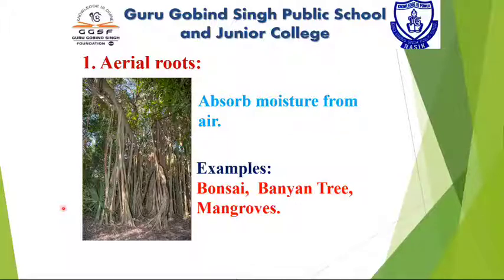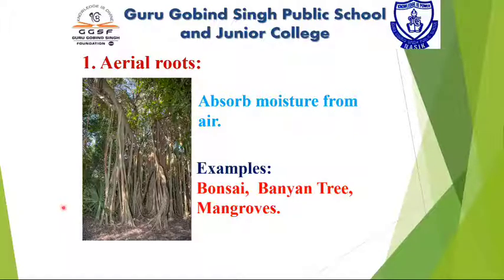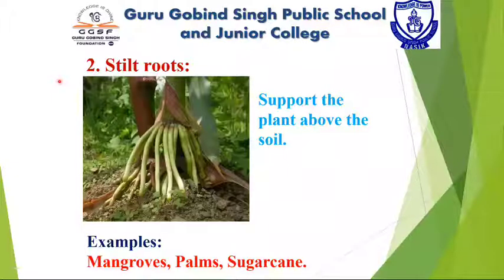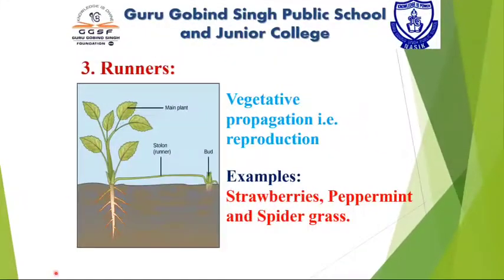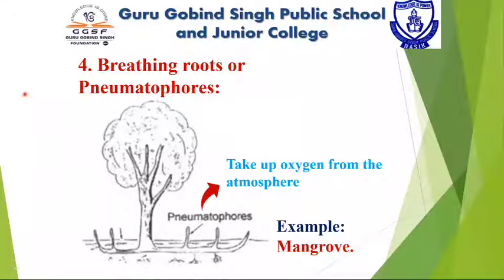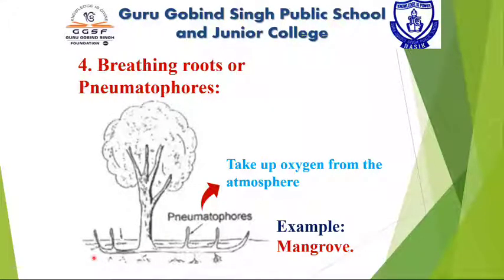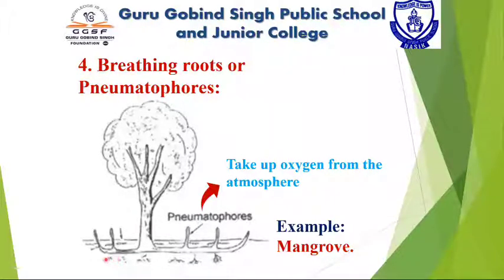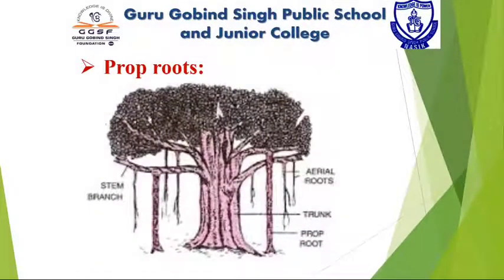Chapter 2. Plants: Structure & Function | Part 2 | Std. VII Science | SSC | Maharashtra Board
Chapter 2. Plants: Structure & Function.
Learning Objectives of the video:
Modified Roots.
Types of Modified roots
Prop Roots.